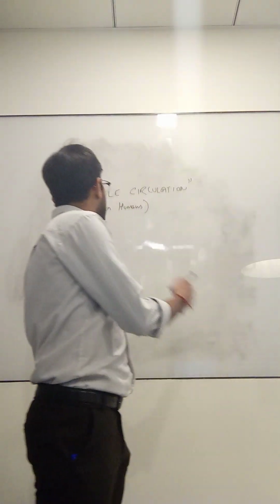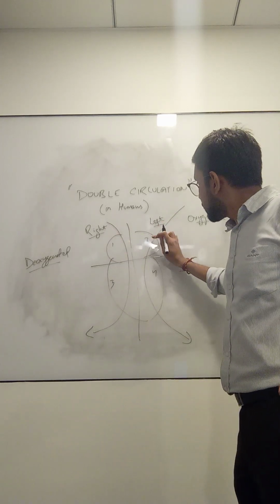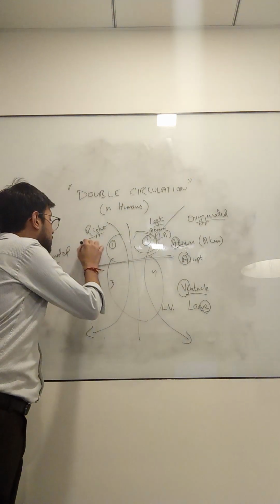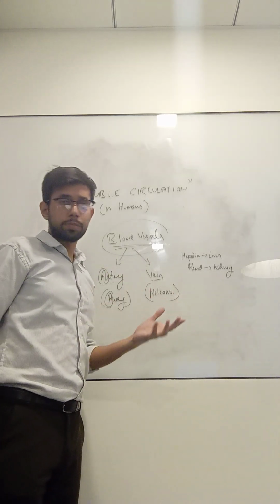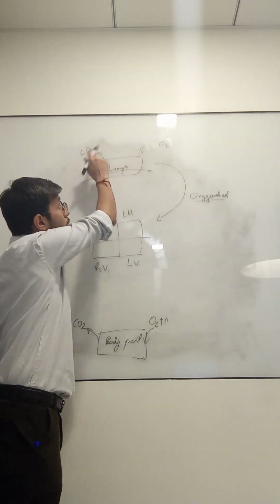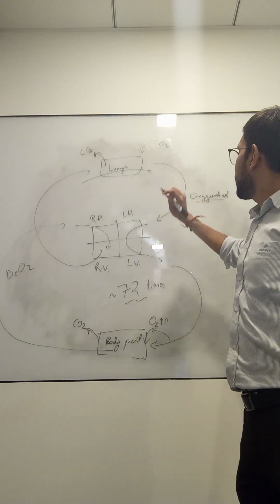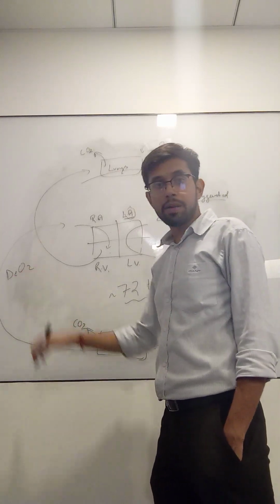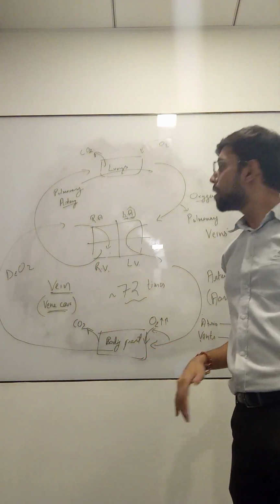Double Circulation in Humans | in English